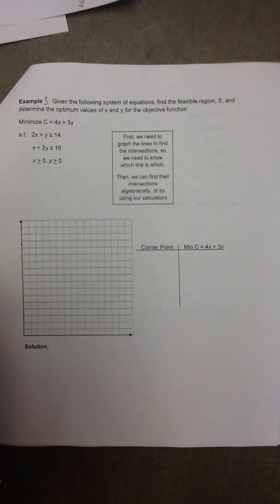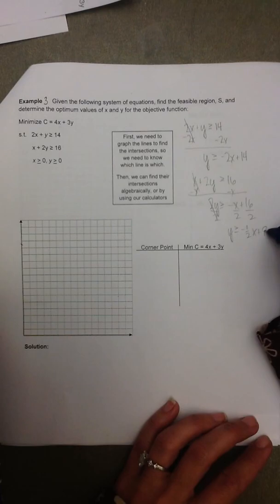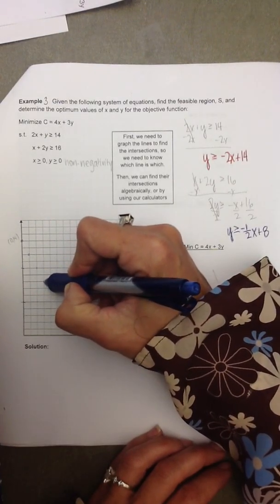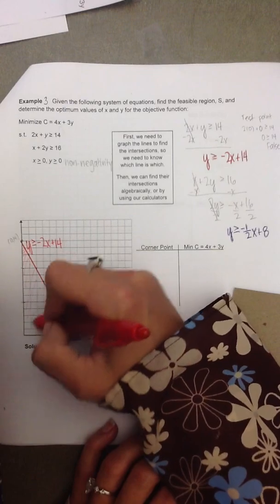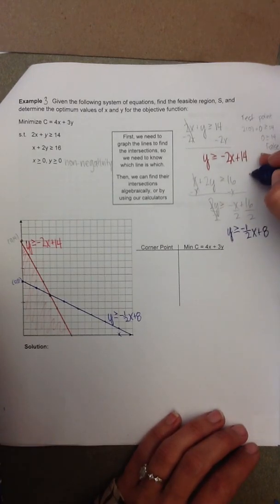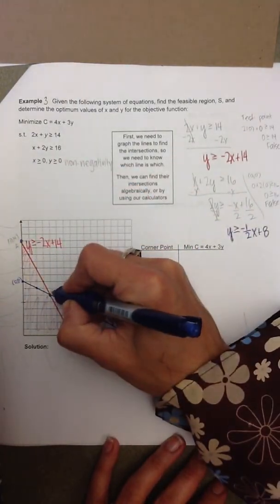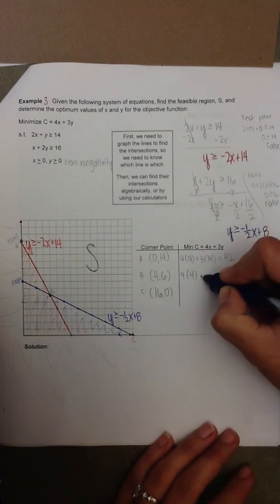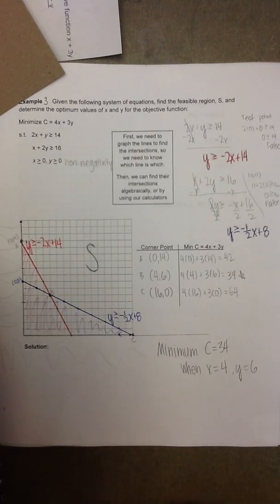Linear Programming Method of Corners Ex 3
This video gives a Linear Programming problem in which the constraints must be put into slope intercept form before graphing to find the feasible set.  Then, the corner points are identified and plugged into the objective function to find the optimal solution.